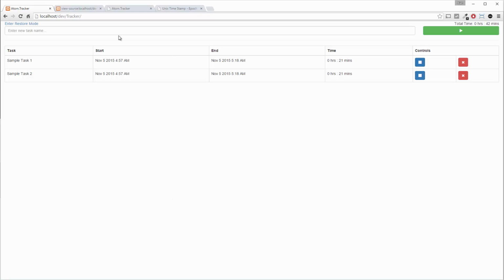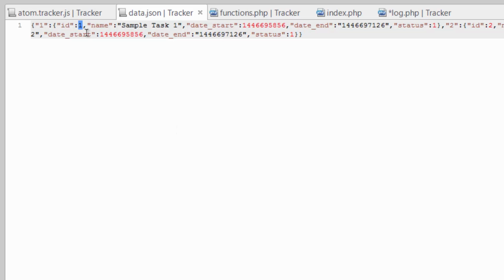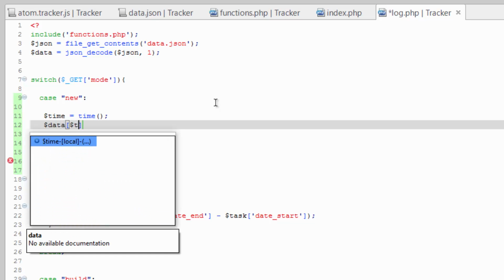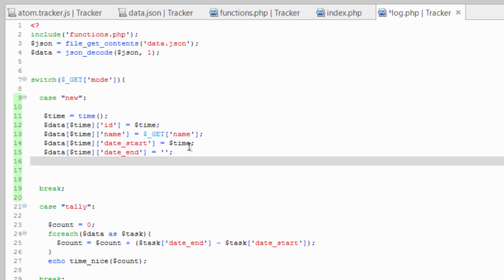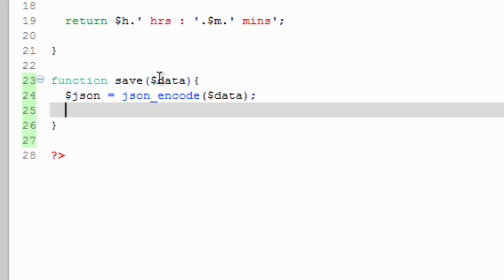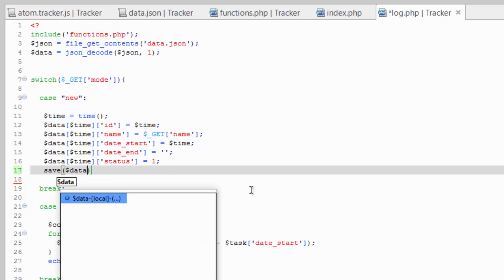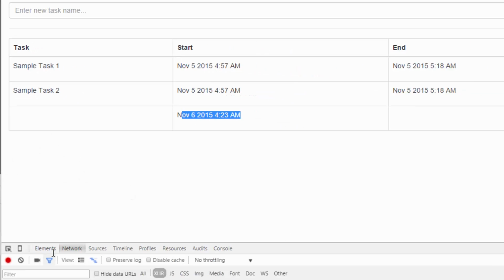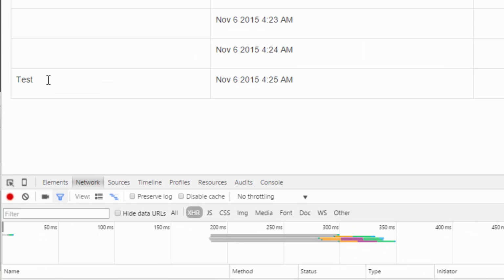Learn AJAX with jQuery and PHP - Part 15